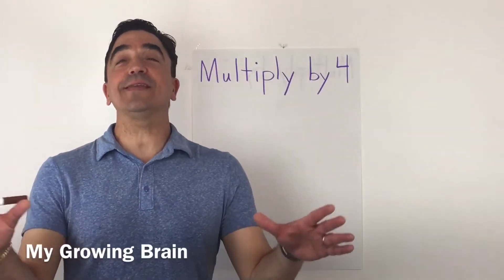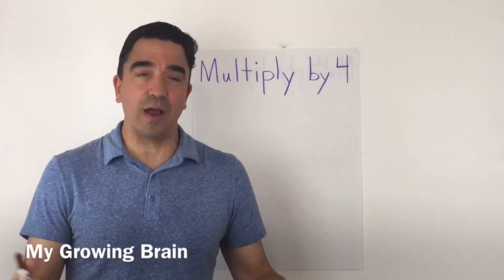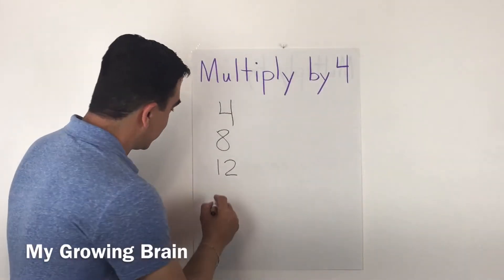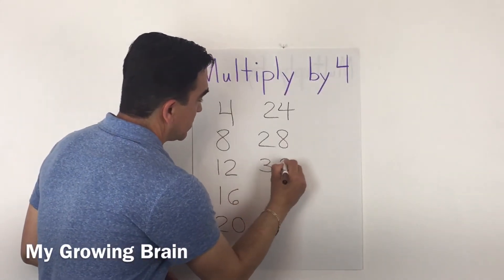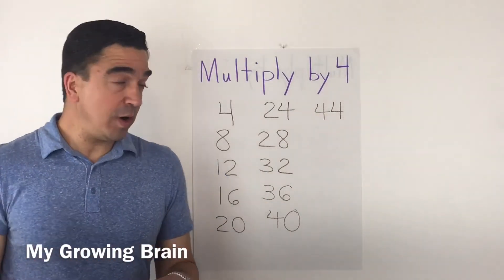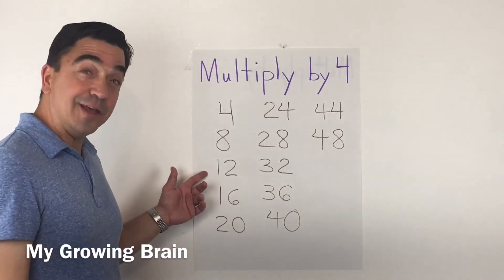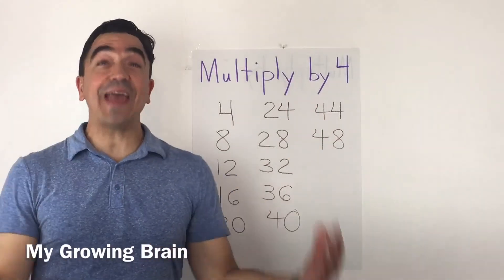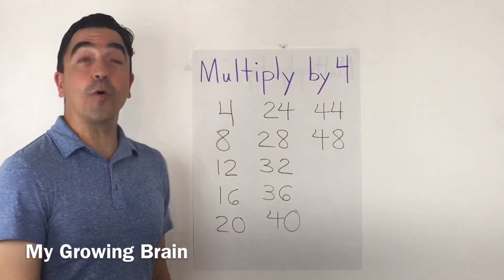Multiply by 4 / My Growing Brain